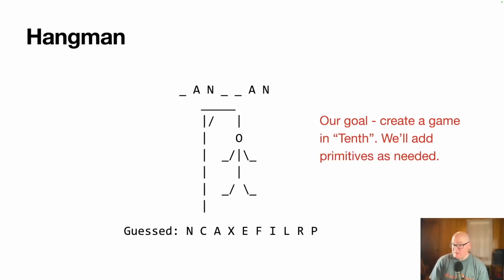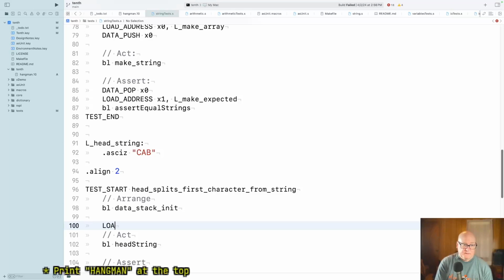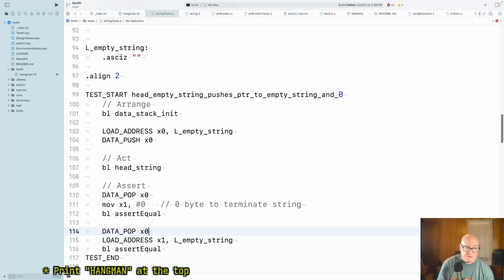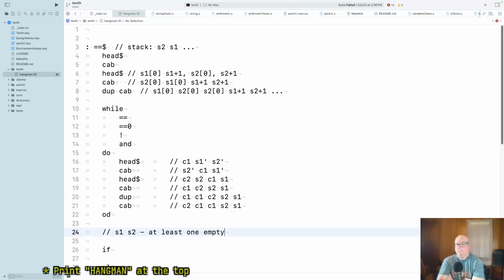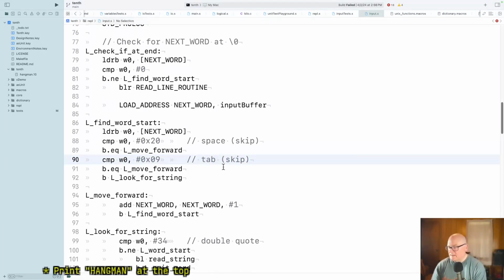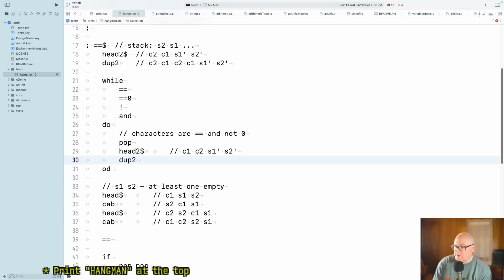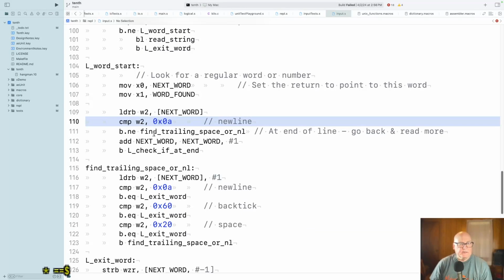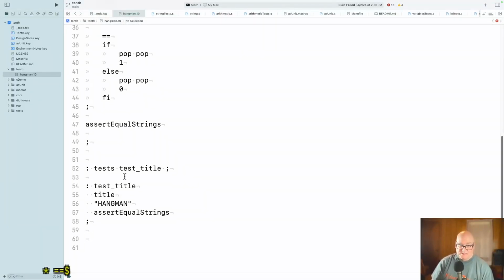TEN 24 39: HANGMAN - Tenth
* Implemented head$ (splits off first character of a string)
* Skip over tabs like we do spaces
* Backtick to end of line makes a comment
* Implemented in tenth: acb, dup2, head2$ [get heads of two strings]
* Started work on ==$ and assertEqual$